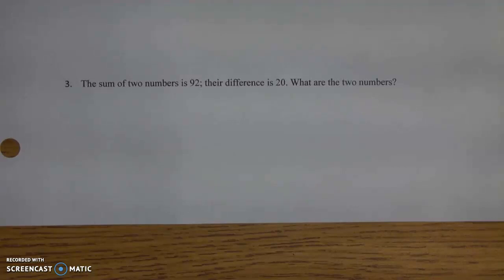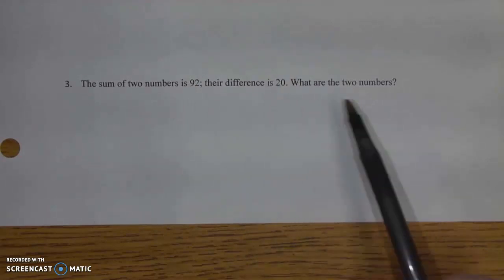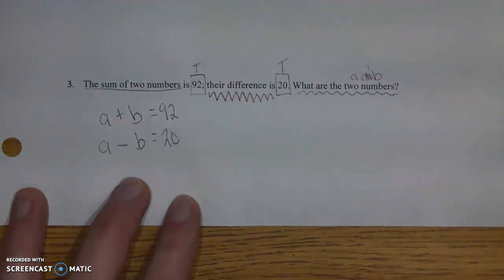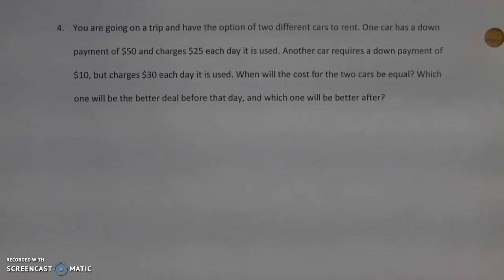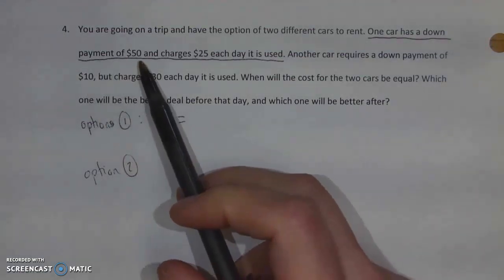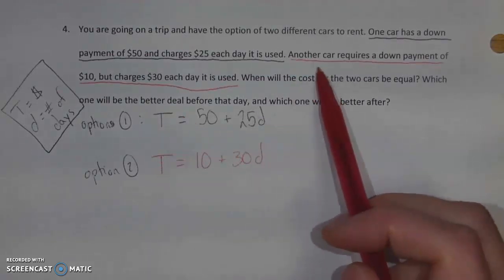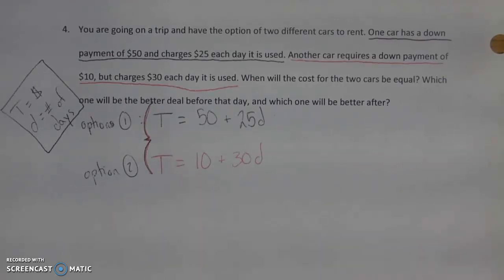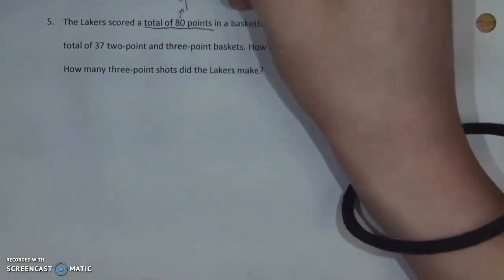Word Problems Day 2